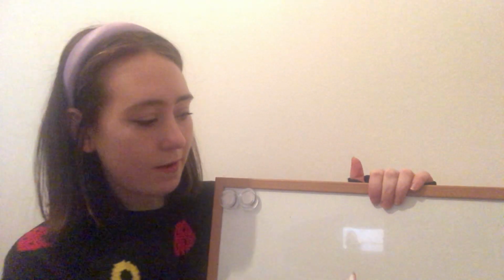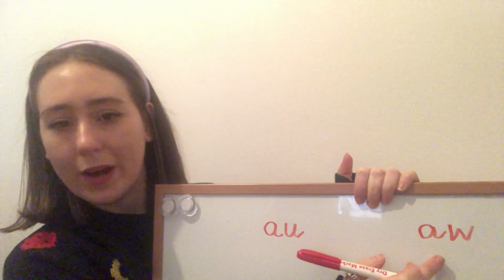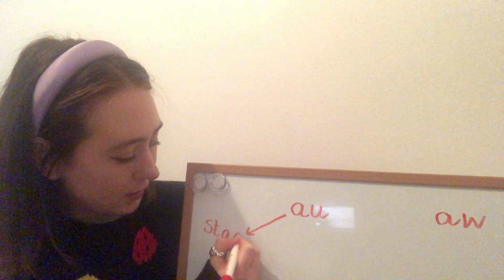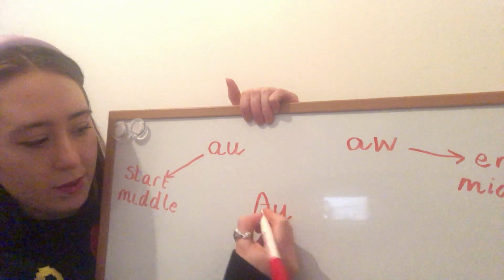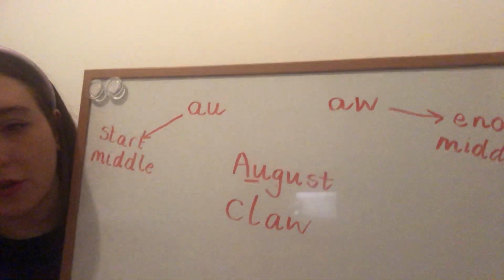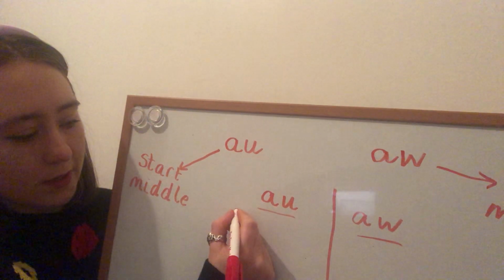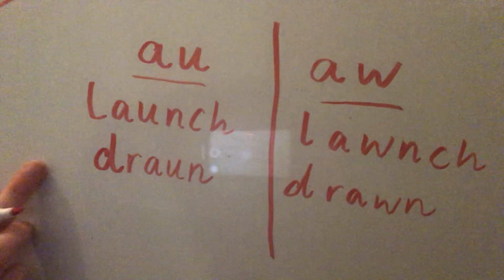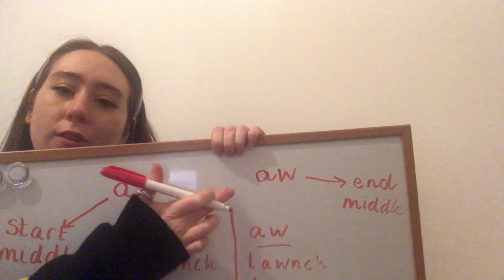Miss Campbell Phonics 'aw' or 'au'?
What rule do we follow when using the 'aw' or 'au' sound?